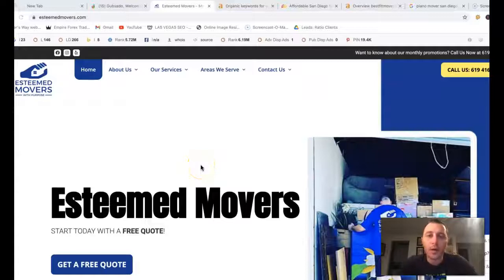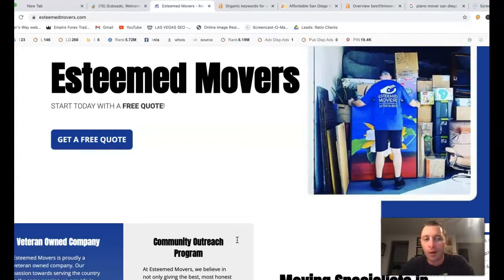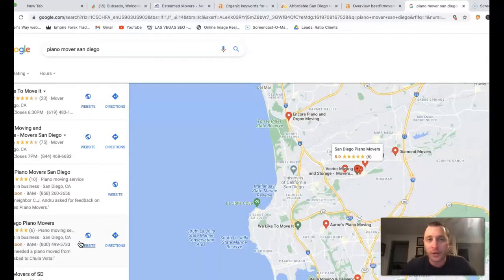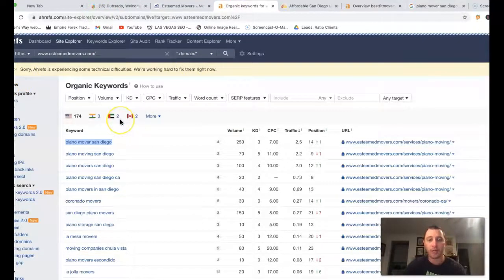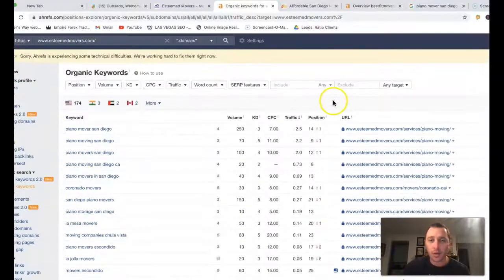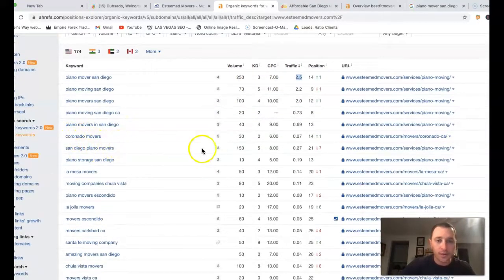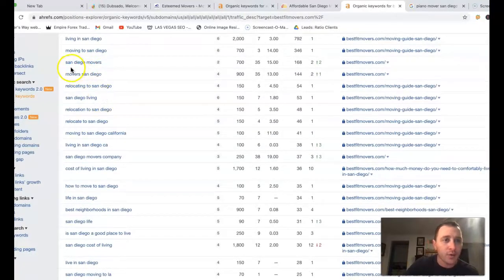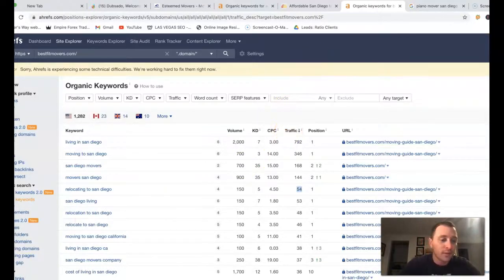Esteemed Movers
Kevin with Esteemed Movers brings New Customers in by Ranking piano mover san diego